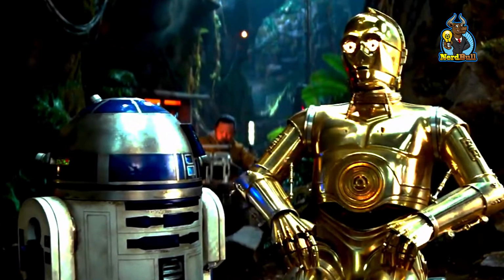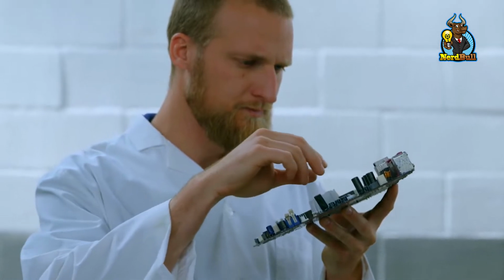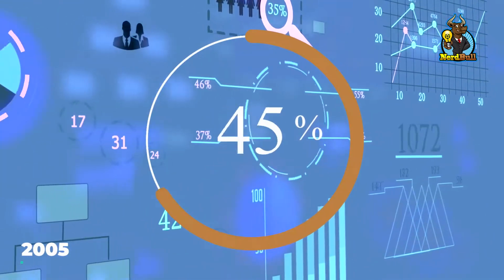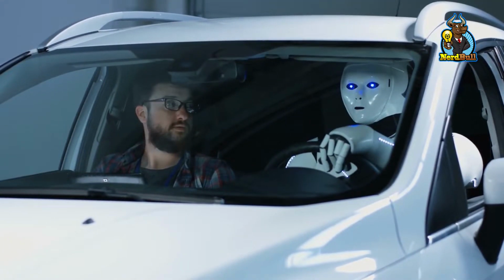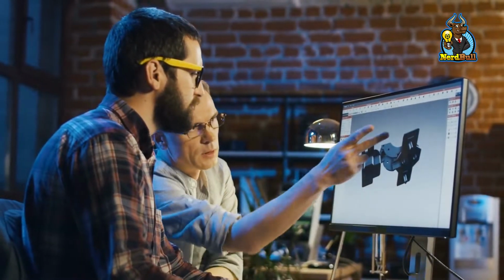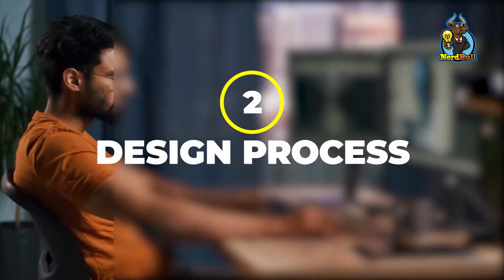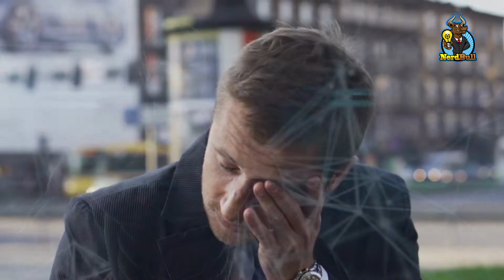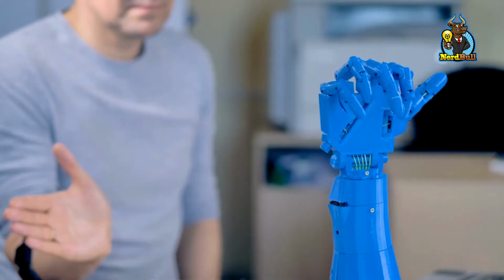What Exactly Is ROBOTICS ENGINEERING: Robotics Engineering Job Description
What Exactly Is ROBOTICS ENGINEERING: Robotics Engineering Job Description. Robotics engineering, who is a robotics engineer? In this video, we dive into what exactly is robotics engineering while we dive into robotics engineering job description. There are many robotics engineering courses, but does robotics courses make you a robotics engineer? Even though, robotics engineering for beginners can be tough especially without any prior knowledge on how to become a robotics engineer. Here, is a description of robotics engineering job.

Remember when robots only existed in your favorite sci-fi movies? Well, brace yourself because a few years from now, chances are that you’re probably going to bump into one while taking a night walk. But, it shouldn’t really surprise you because Robotics Engineering is easily one of the fastest-growing fields in engineering today, and robots are the future.

Timestamps
00:00 Introduction
00:38 What really is Robotics Engineering?
01:43 What exactly do Robotics Engineers do?
02:58 Design Process
03:50 Building the Robot
05:12 Conclusion